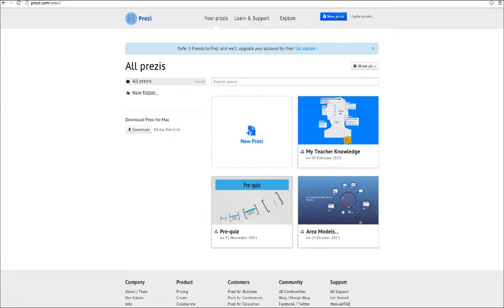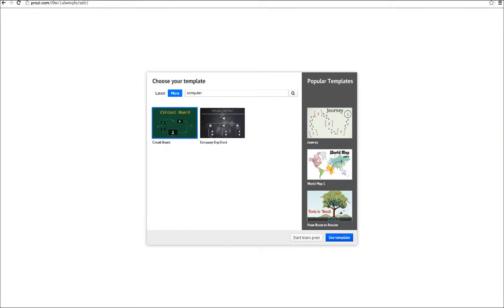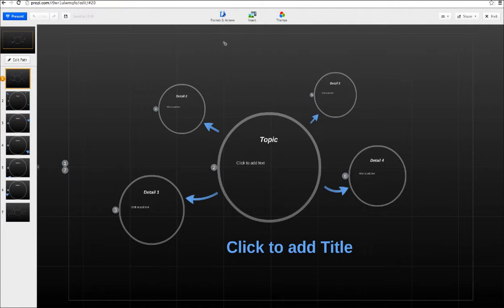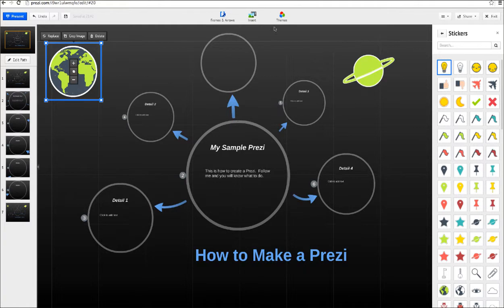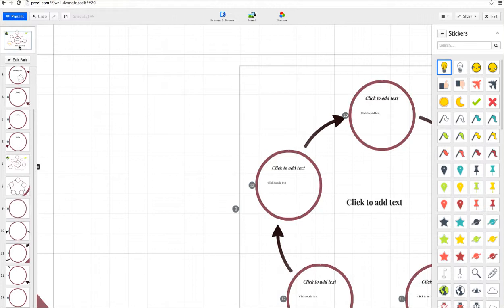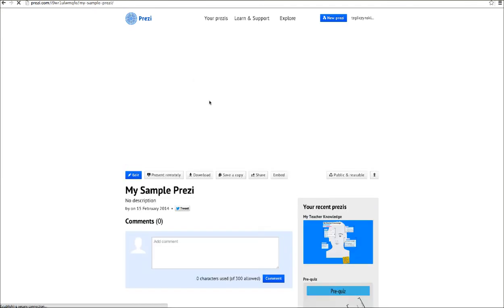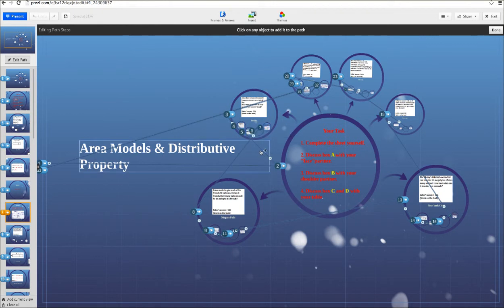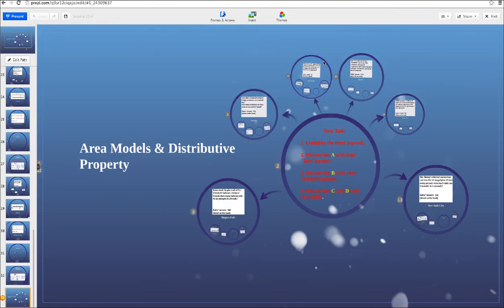Creating a Prezi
Tutorial of how to use and share a Prezi for classroom presentations.